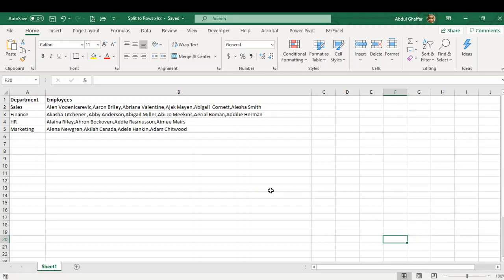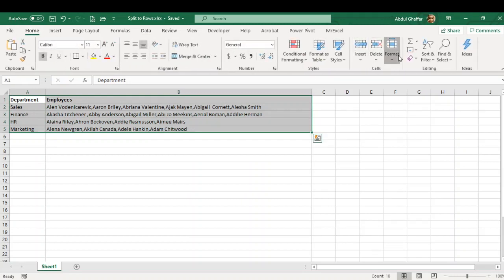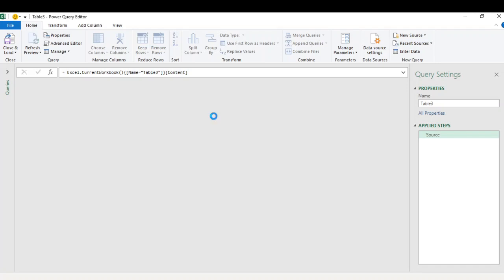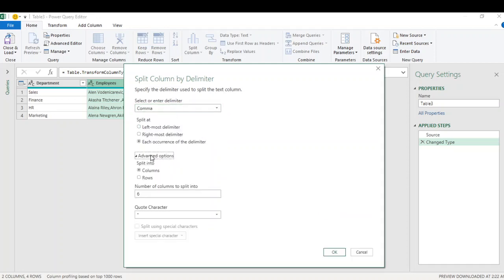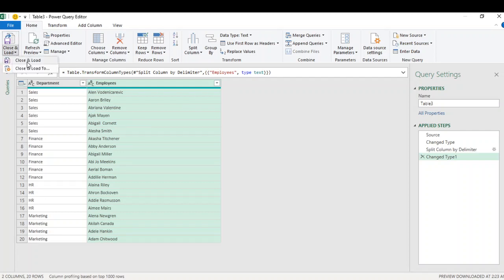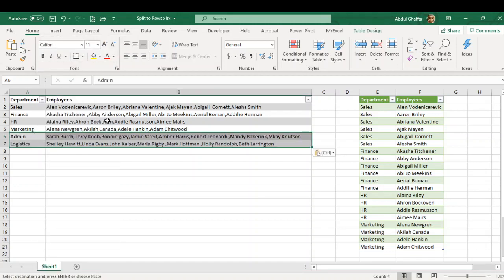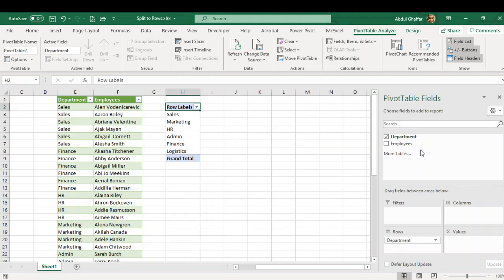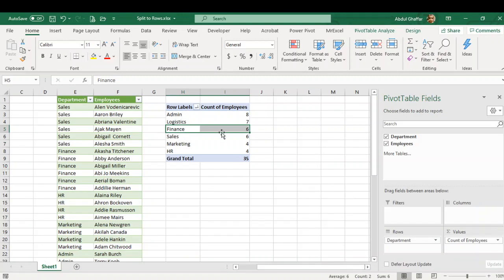Split Text to Rows (Power Query)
In this short video, you will learn how to Split delimited text into rows, we do have an option under the Data Tab in Excel to split text to Columns, but there is no built-in capability within Excel to split the text to rows, and it was used to be a long un-dynamic road, text to columns and then transpose etc.

But with Power Query, it's just a matter of few quick steps.